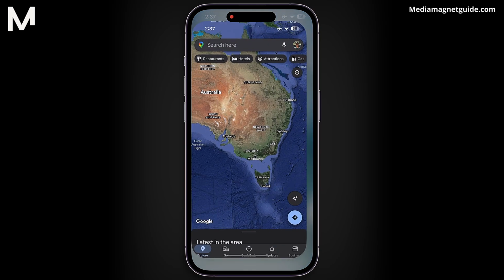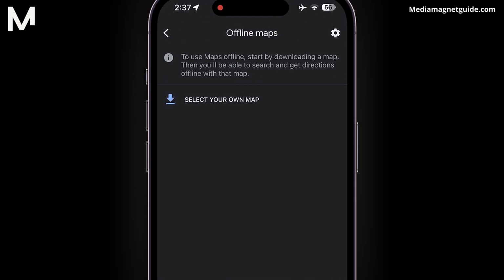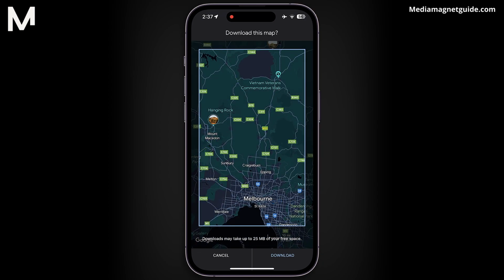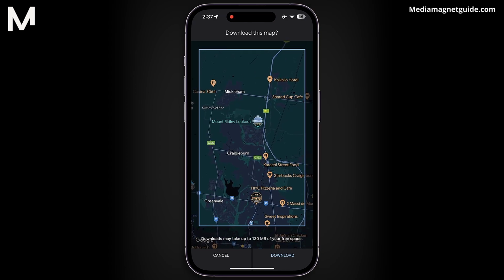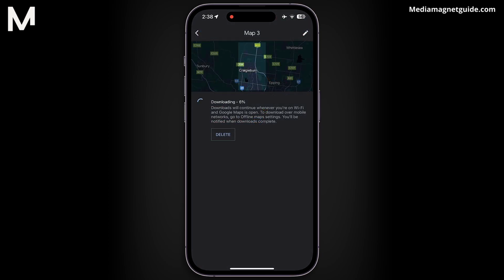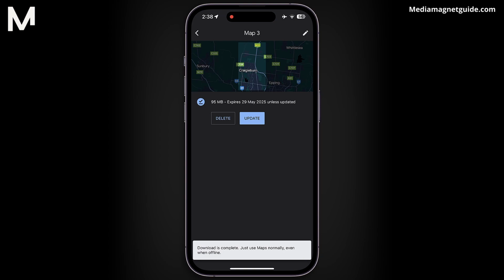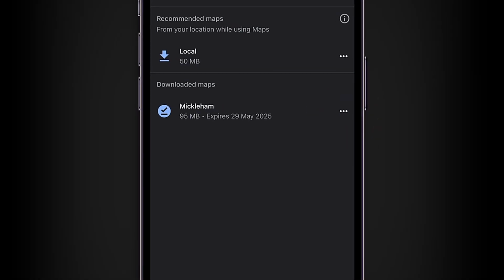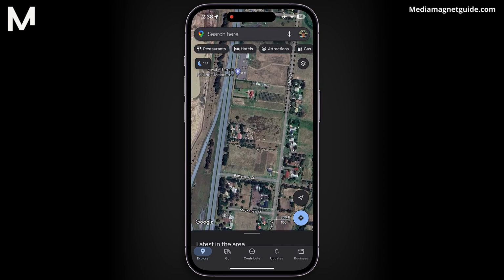How to Download Offline Maps on Google Maps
Learn how to download offline maps on Google Maps for offline navigation in areas with limited or no internet connectivity.